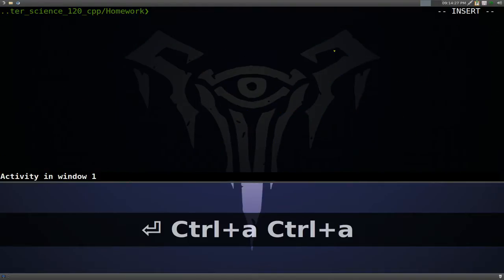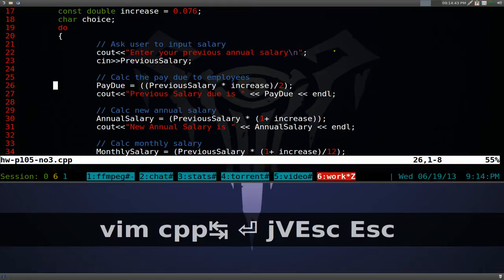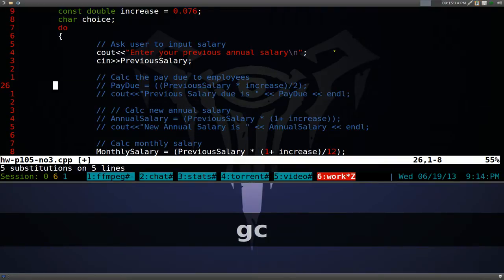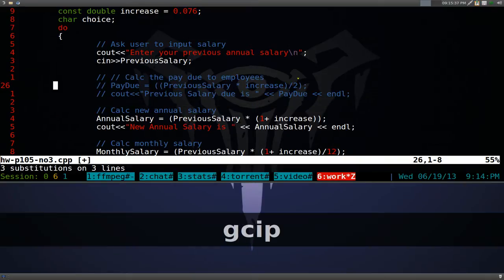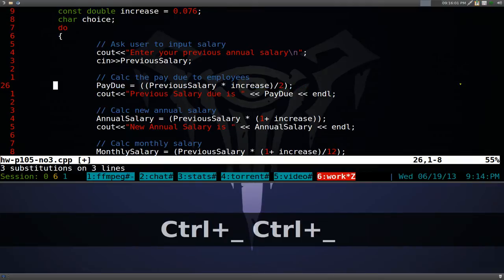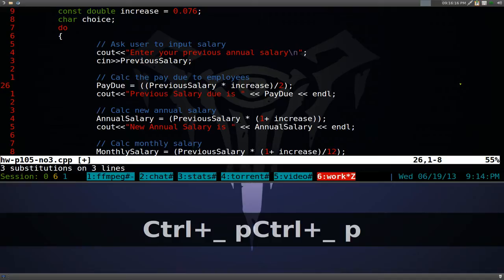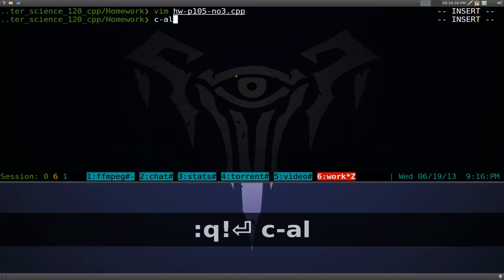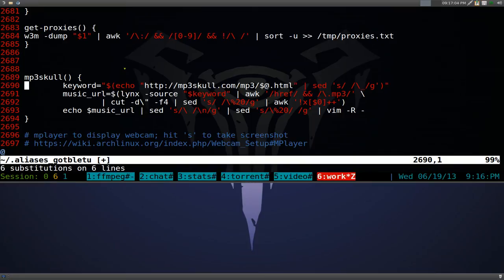tComment - Quickly Comment Out Text - Linux VIM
some hotkeys:
gcc - single line
gcip - block of text
gc ( in visual mode)
Ctrl_Ctrl_ - single line
Ctrl_ + p - block of text

:TComment works like a toggle, i.e., it will comment out text that
contains uncommented lines, and it will uncomment already
commented text (i.e. text that contains no uncommented lines).

If the file-type is properly defined, :TComment will figure out which
comment string to use based on the values of &commentstring or &comments.
For some filetypes, the comment definition is explicitly defined. You can
|tcomment#DefineType()| to add your own definitions.

TComment knows how to deal with embedded code of a different filetype
than the main filetype, e.g., ruby/python/perl regions in vim scripts, HTML or
JavaScript in php code etc.